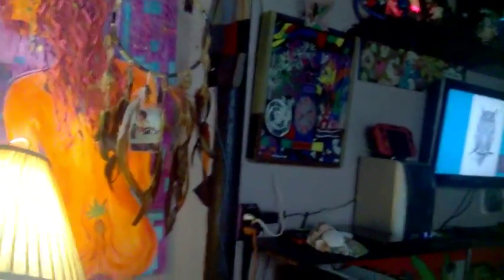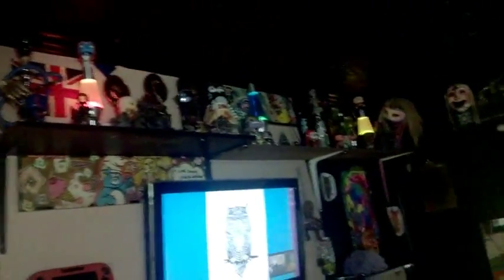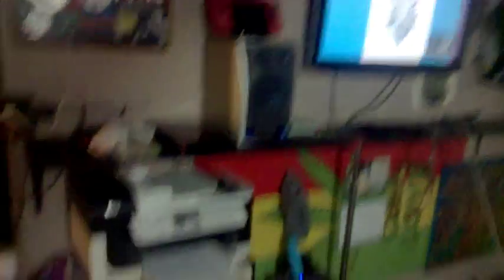The rest of my ROOM